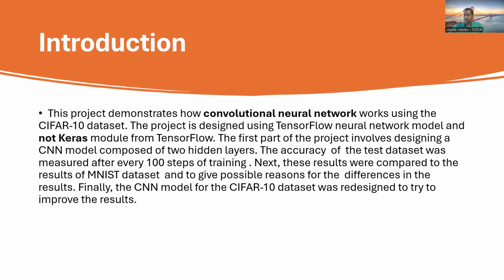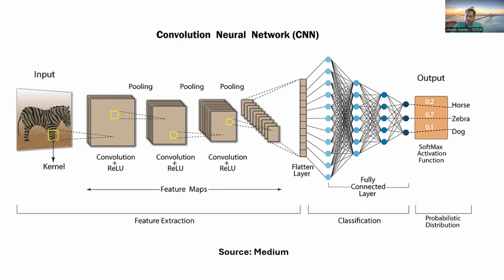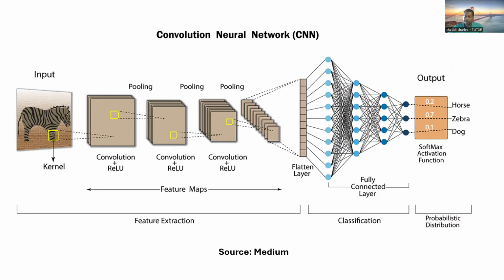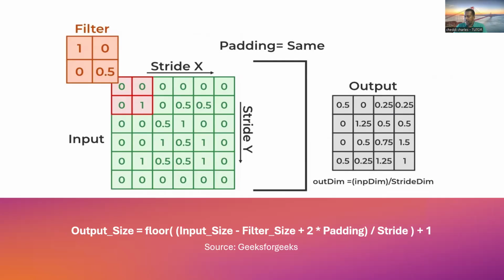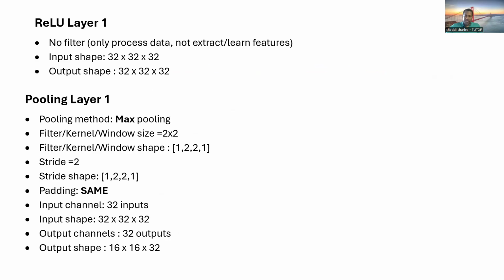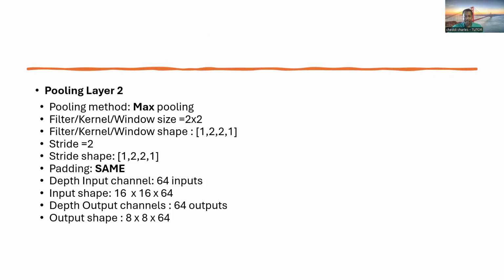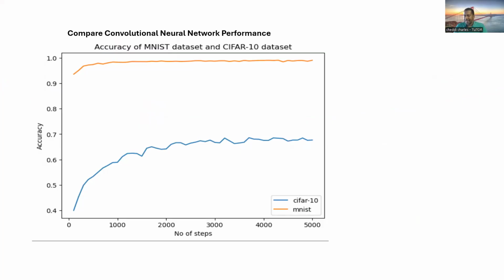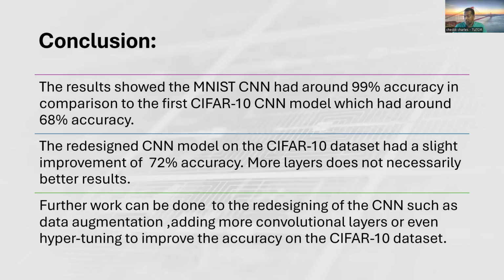Final project presentation video by Cheddi Charles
This video is about demonstrating how convolutional neural networks works using tensor flow platform on a CIFAR-10 dataset.